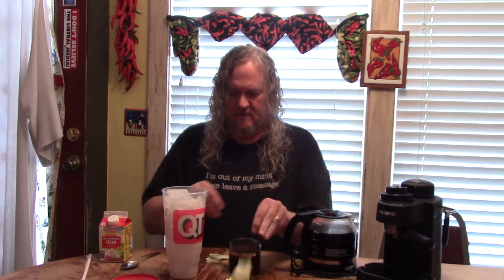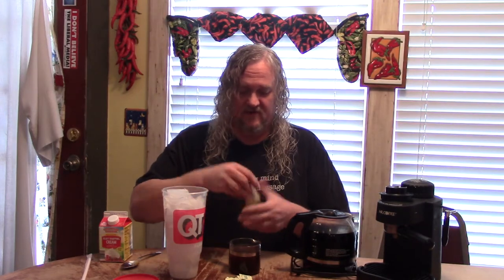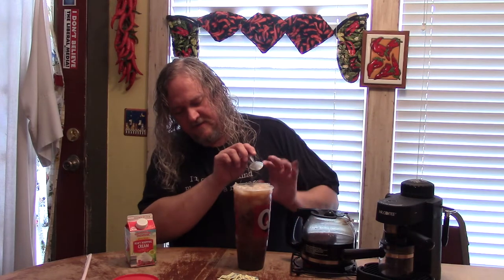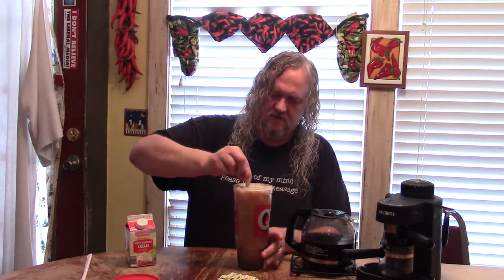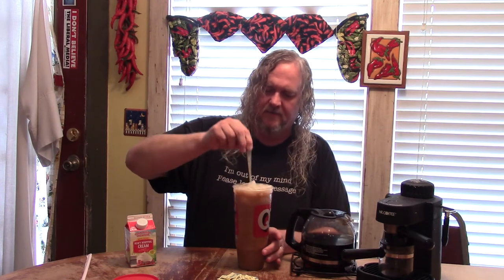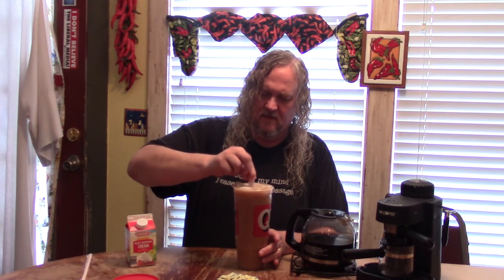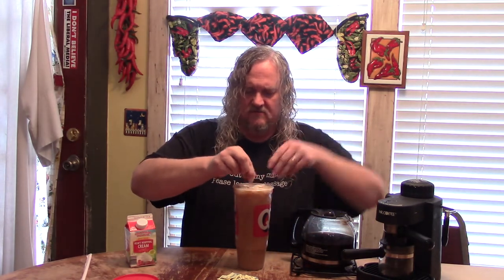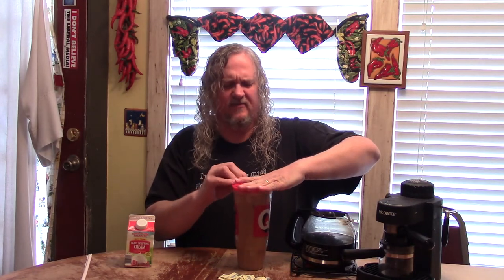Recipe: XL Low Carb Iced Coffee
Going low carb with this one, just a simple XXL Iced Coffee. Forget the tiny 16 oz. iced coffees. 52 oz. Go big or go home.
Ingredients:
Ice to fill 52 oz cup
8 oz esspresso
9 splenda
coffee to almost the top
2 Tbs. heavy cream

Zero carbs. Lots of happiness

(alt spelling: steveosmitty)